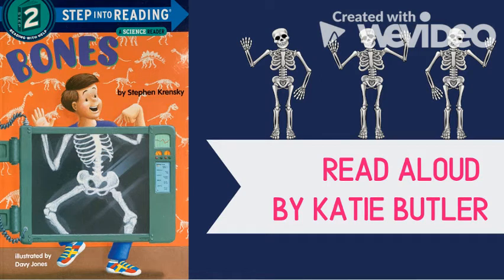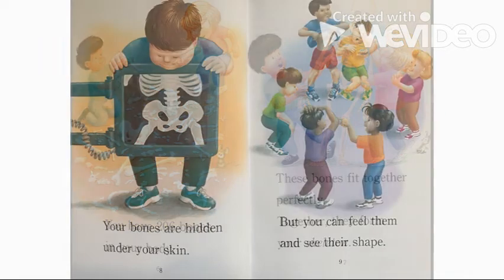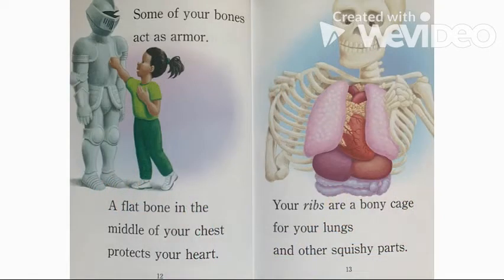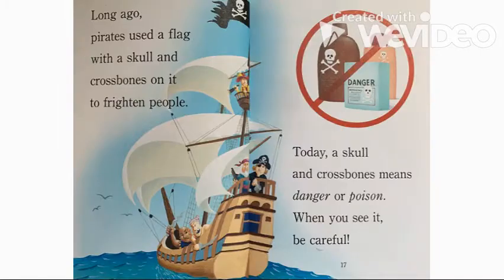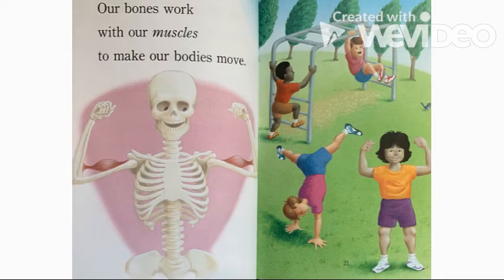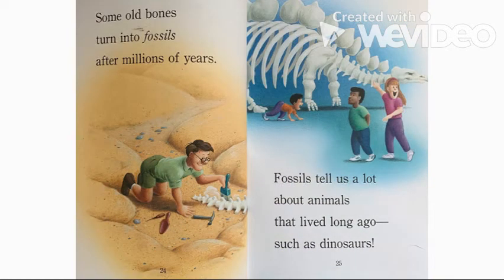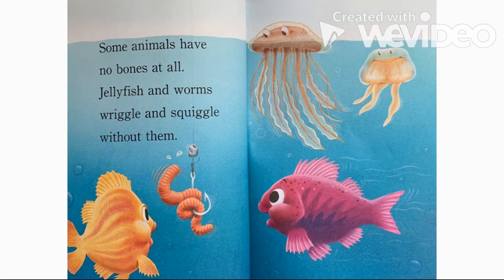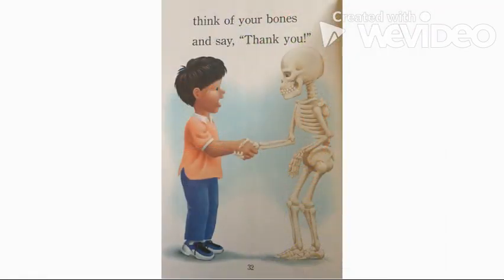Bones by Steven Krenski - READ ALOUD for kids!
Bones by Steven Krenski, read aloud by Katie Butler of Grow Where You're Planted!
Follow along with your own copy or listen and watch as we learn all about the bones in the human body!
Bones is a part of the GWYP Week 3 preschool curriculum program.